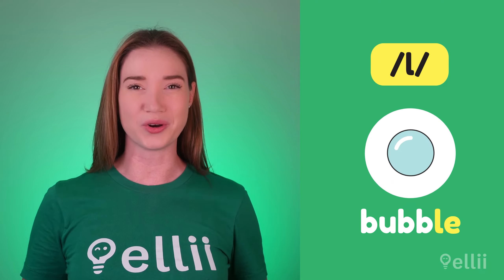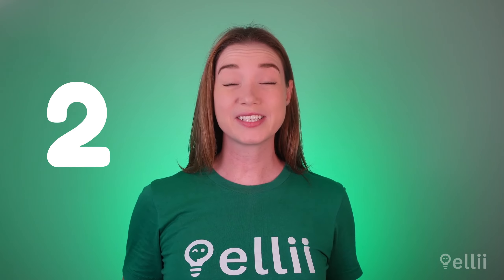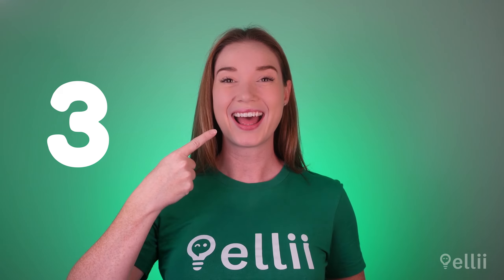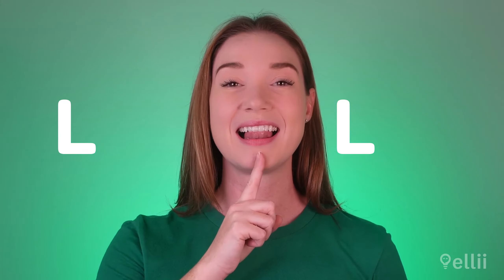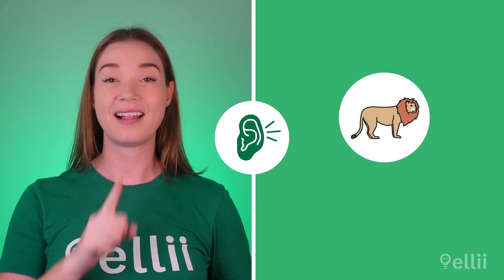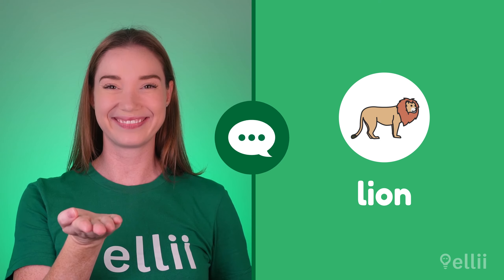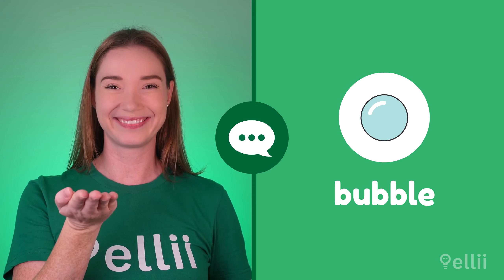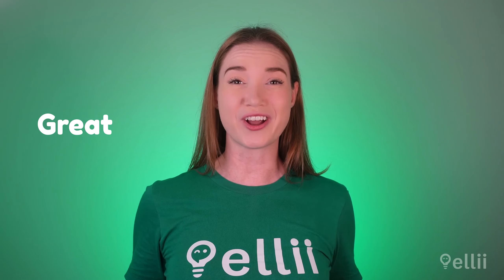Pronouncing /l/ – English Pronunciation Lesson (Part 1)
Learn how to pronounce the /l/ sound in English! Pronunciation is the key to improving your speaking and fluency. Watch as our language expert demonstrates how to make this sound, and try the pronunciation for yourself. You'll also see and practice /l/ in some common vocabulary words, and you'll hear how /l/ is pronounced differently at the end of a word. Happy studying!